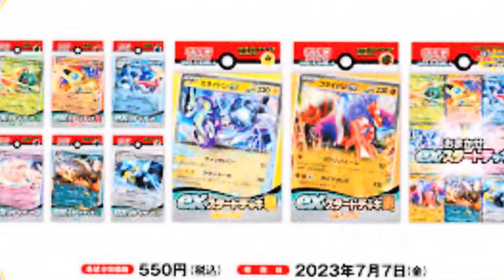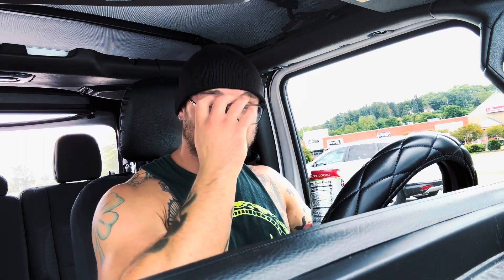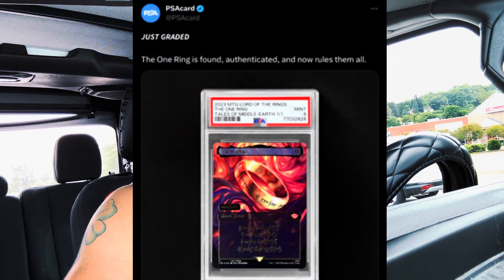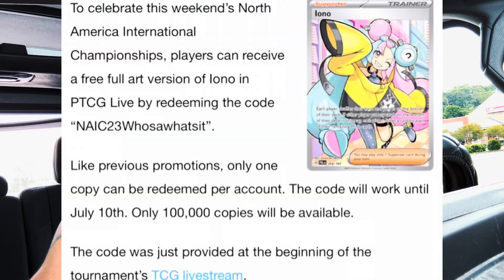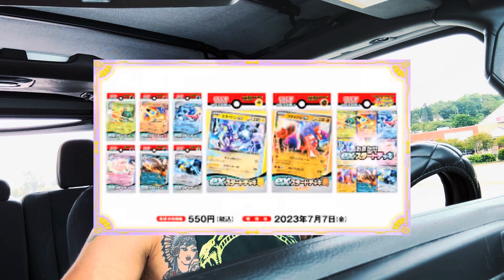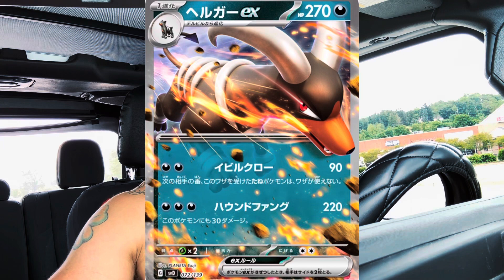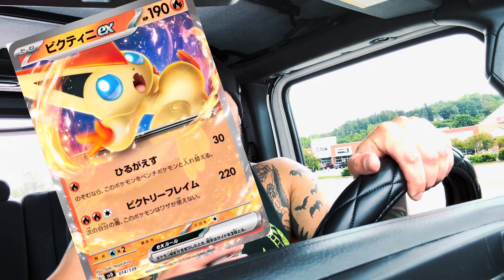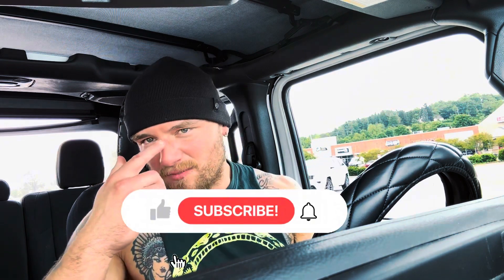HUGE TCG NEWS! The One Ring Has Been Pulled! Pokemon EX Starter Decks!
Magic The Gathering Lord of the Rings 2 million dollar The One Ring Card has been pulled! PSA Grading has confirmed it’s authenticity! Also, Pokemon TCG EX Starter Deck Promo Pokemon Cards Revealed For July! These decks tie into Pokémon scarlet and violet TCG Era to include 10 new additional EX Pokemon Cards!
Please Enjoy this tcg update and Tell me what you think!